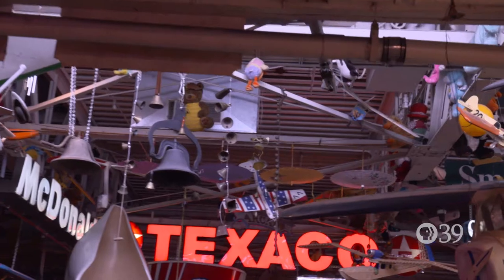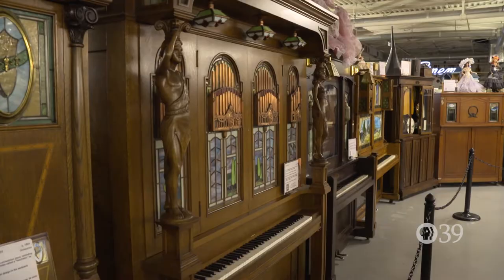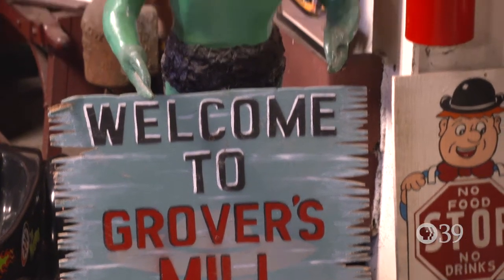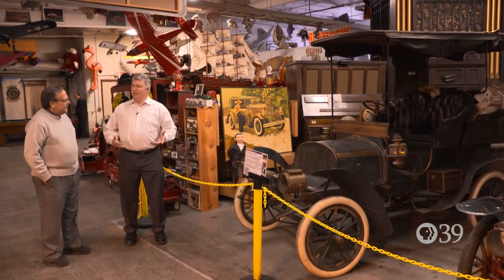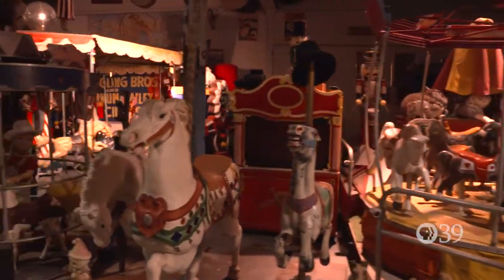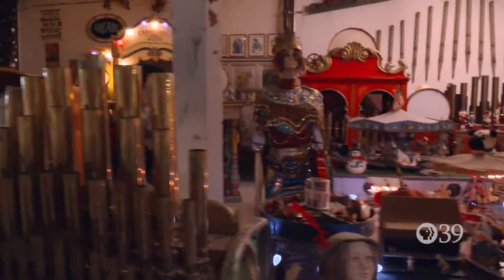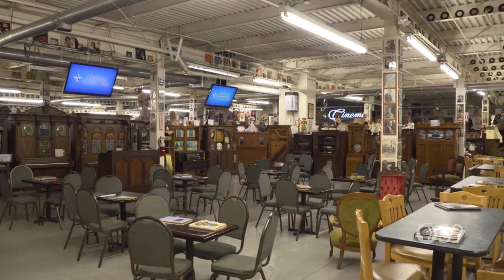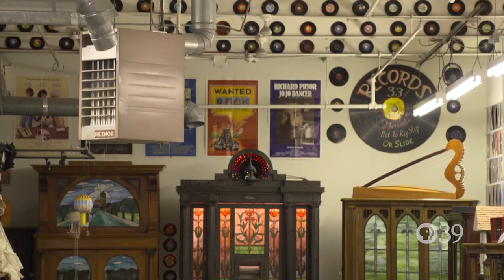Let's Go! The American Treasure Tour